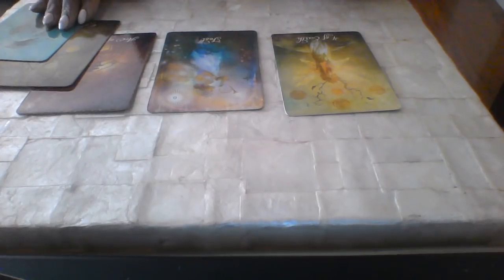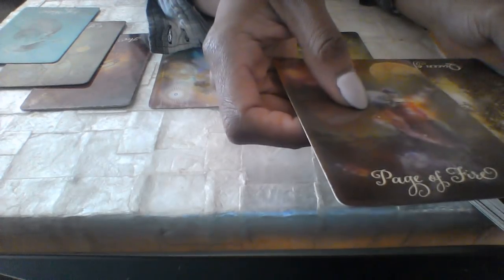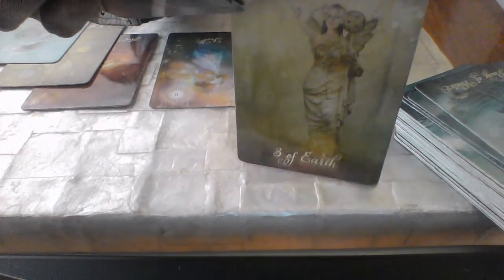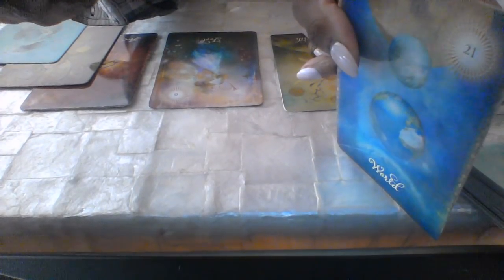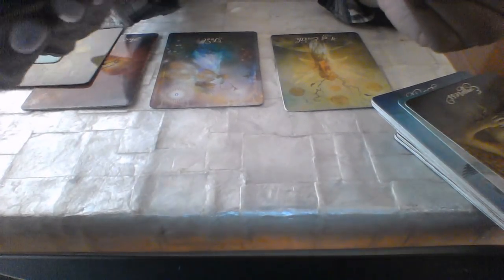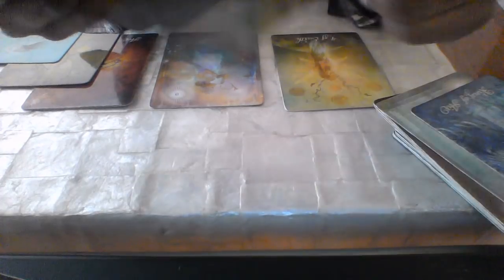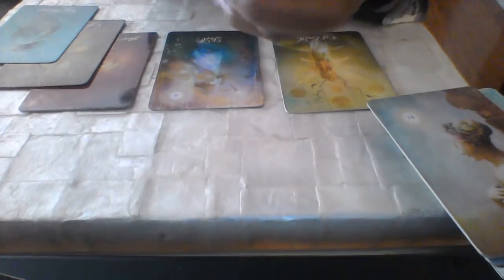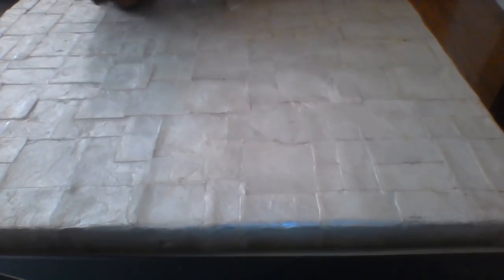AQUARIUS LOVE APR 2018 TEMPORARY SEPARATION BRINGS A STABLE RELATIONSHIP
ASK QUESTIONS! CHAT! AFFORDABLE RATES!
WILL RESPOND WITHIN 2 HOURS

My astrological makeup:

Sun: Aquarius
Moon: Libra
Ascendant: Aries

One little fiery bitch!. I kidd….but I’m serious.
Personal readings:
ALL READINGS ARE VIDEO RECORDED AND SENT VIA EMAIL!!! UNLESS OTHERWISE SPECIFIED.

$30 for 20 mins

$40 for 30 mins
$55 for 1 hour……life spread or Celtic cross spread

1 question is $15
2 questions is $25

Ellej446
TAROTOFELLE